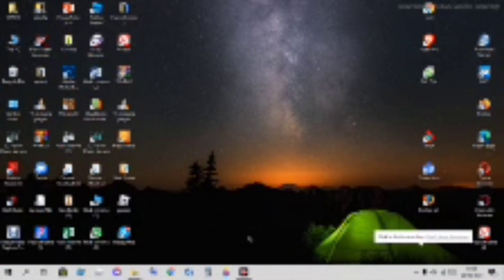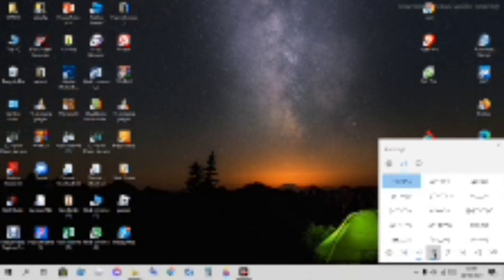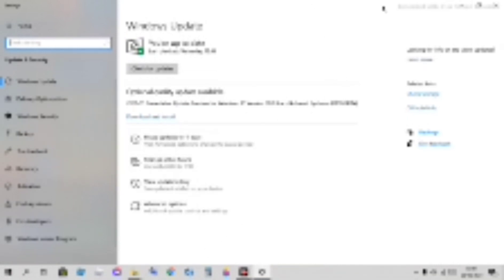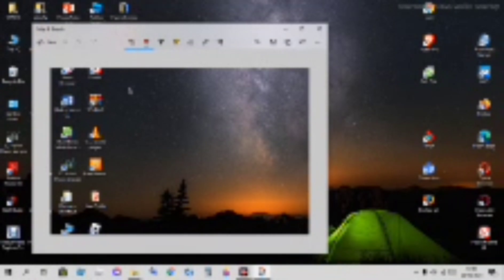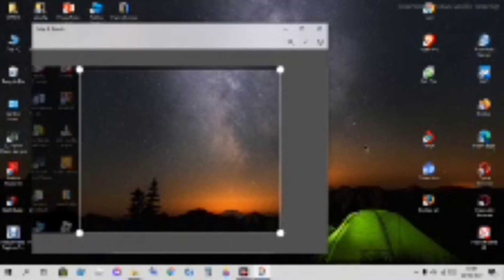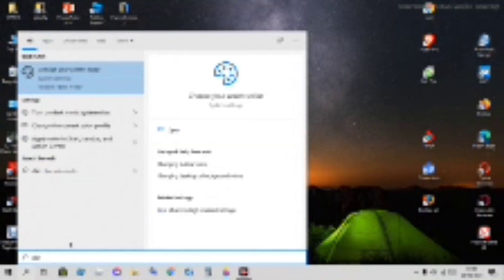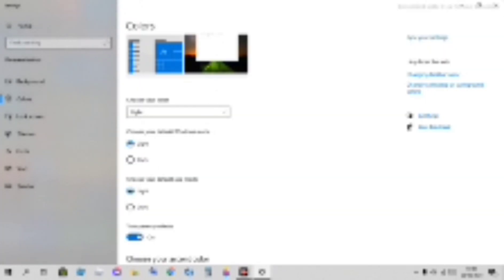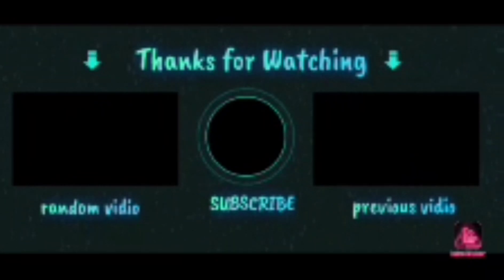Windows ten tips & tricks (2020-2021)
S A L
U N I
B D K
S    E
C
R
I
B
E